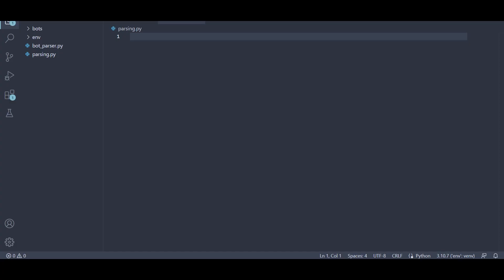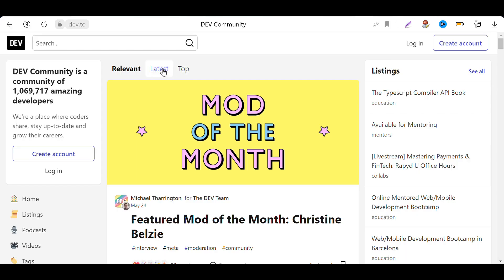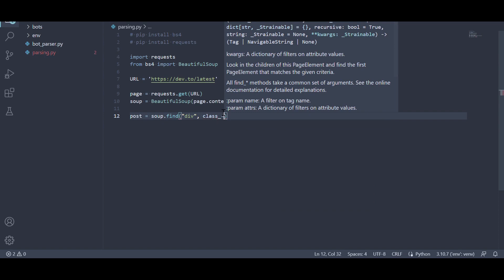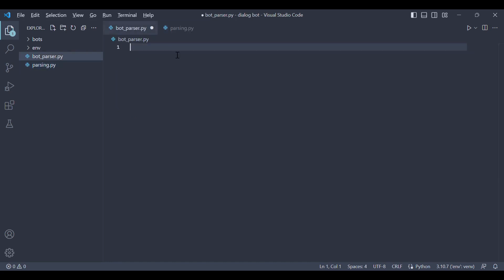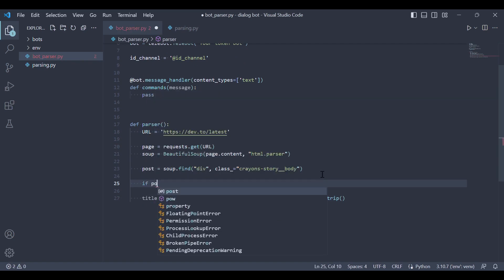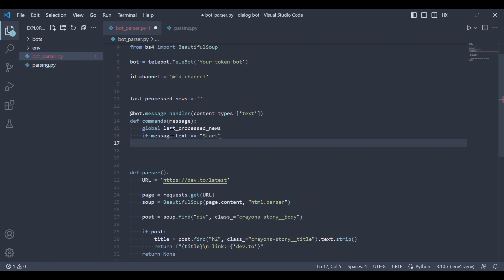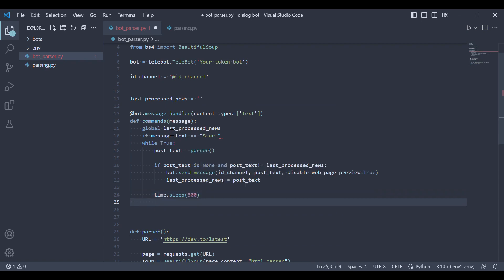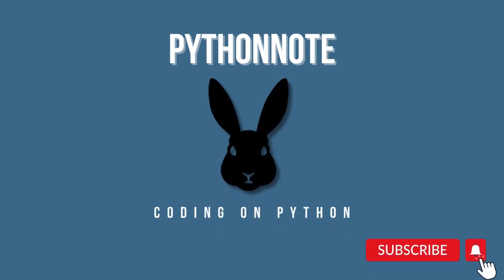Ultimate Guide: Building a Powerful Website Parser with Python for Telegram Bot Integration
In this video, I will guide you step-by-step on how to create a powerful website parser using Python. You will learn how to extract valuable data from websites and seamlessly integrate it into your Telegram bot. With the combination of web scraping techniques and Telegram API, you'll be able to build a dynamic bot that delivers real-time information to your users. Join me on this exciting journey of unlocking the potential of website parsing and enhancing your Telegram bot's functionality. Get ready to take your bot development skills to the next level!